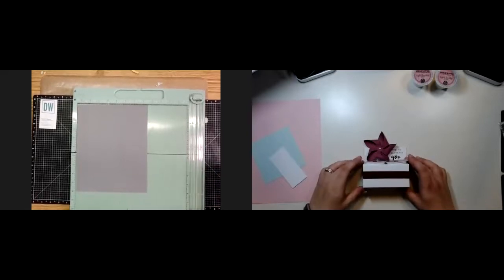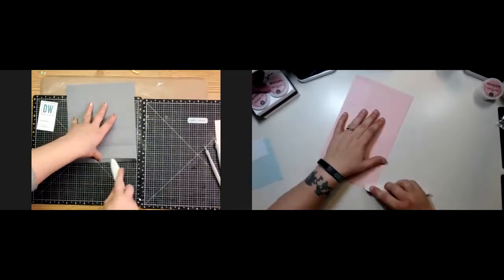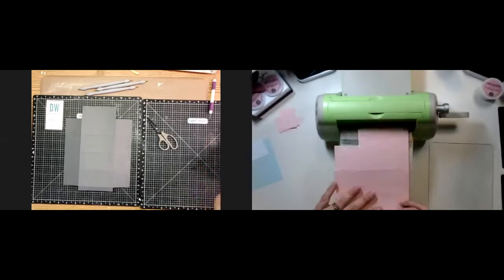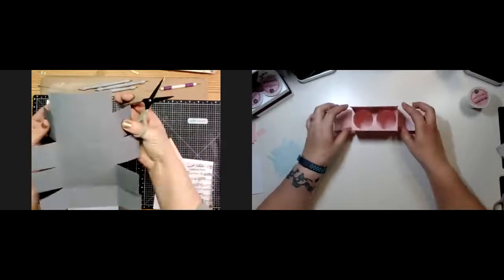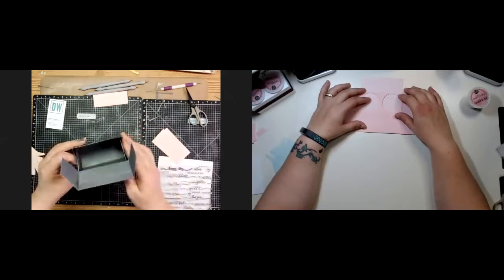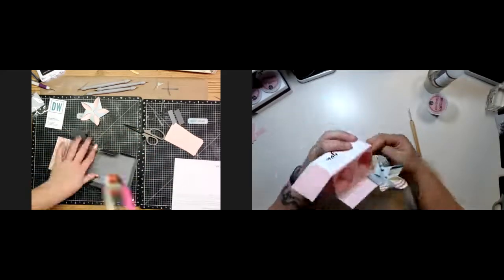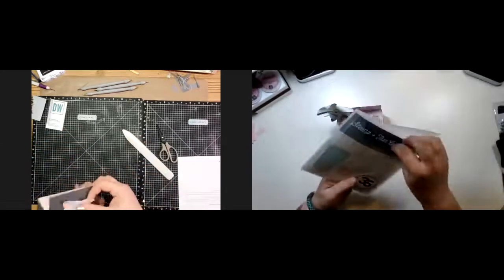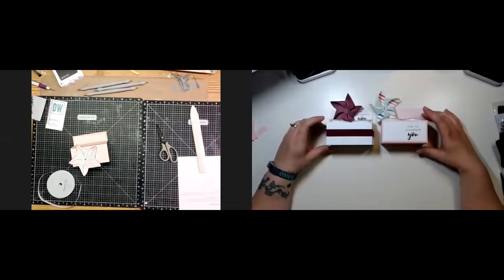Let's Flock Together Day #35 Mother's Day Craft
Today Danielle and Michelle show you how to create a cute, quick little treat box perfect for K Cups!  Follow along, and share your creation in the album in the Let's Flock Together FB group!